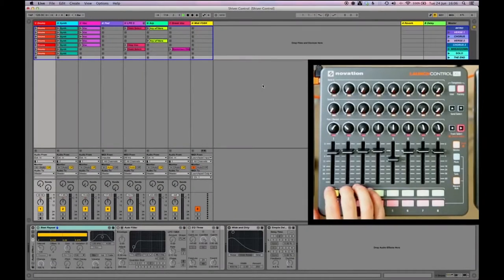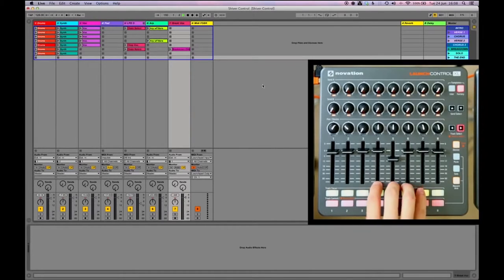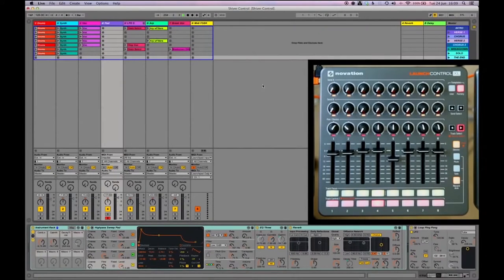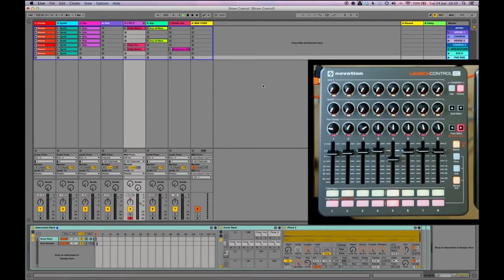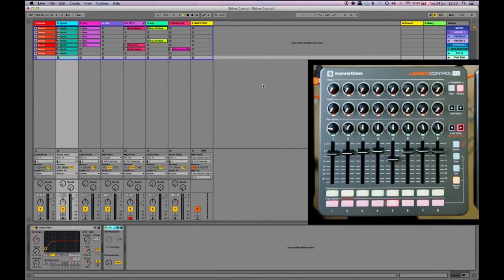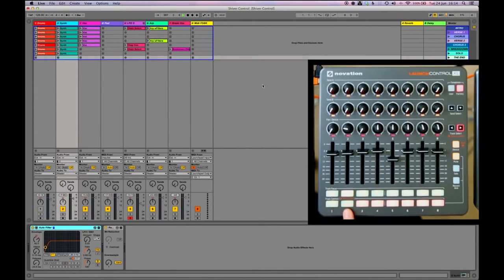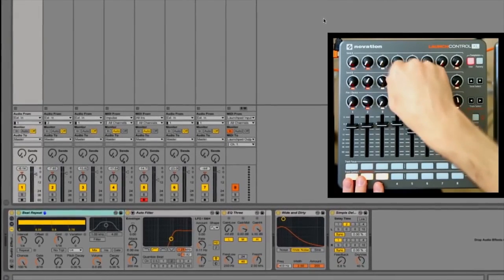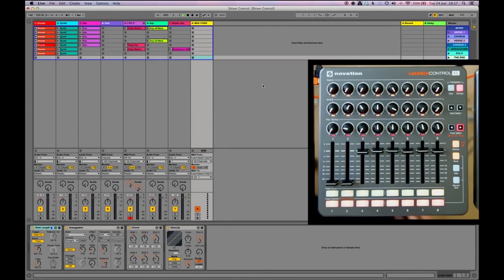Novation Launch Control XL – Performance Explained | Full Compass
The Novation Launch Control XL is the ultimate controller for Ableton Live. It helps you focus more on your music and less on your laptop, by providing 16 buttons, 24 knobs and eight faders, all of which integrate seamlessly with Live to give you total hands-on control.

When combined with Launchpad S’s intuitive 64-button grid, this provides extraordinary simultaneous control over Ableton Live’s session view, mixer, effects and instruments. Crafting the perfect mix has never been easier!

Spend less time peering at your screen by using hands-on controls that integrate seamlessly with Ableton Live. The 24 knobs are arranged in three rows, which align perfectly with Ableton Live’s mixer. They also have multicolored LEDs that illuminate to distinguish between sends, EQs or any other device. Eight rugged 60mm faders offer high-precision control over your levels, while 16 multi-colour offer immediate track focus and mixer control.

Assign your buttons, knobs and faders to any parameters within Ableton to make your own layouts. You can even customise knobs with your own colours, and effortlessly switch between your own mappings and Live's built-in functionality.

Experience an unprecedented level of freedom when playing live, by combining with a Launchpad S to control Abletons’s session view. Trigger clips, play drum racks, and control your mixer, effects and instruments all at the same time. You can even combine multiple units for some serious modular mayhem!

Tough, slim and designed for gigging, you can slip Launch Control XL into your backpack and put it through the most demanding live situations. It’s also fully USB bus powered, so you can plug in and play without even needing a power supply. Simply plug into Mac/Windows PC or an iPad and start performing. You can even control all MIDI-compatible iOS music software; all you need is an Apple Camera Connection Kit (sold separately).